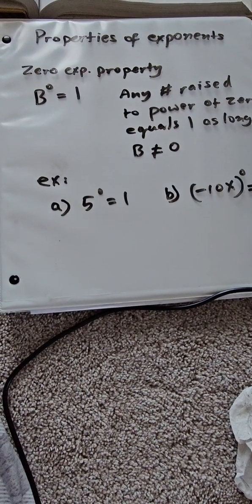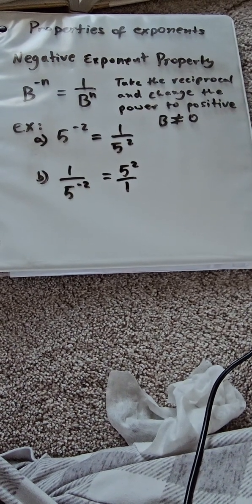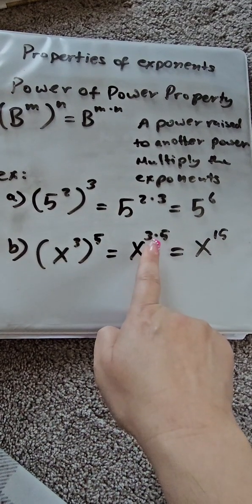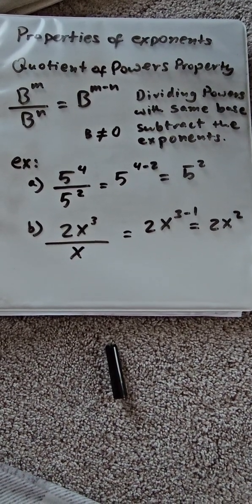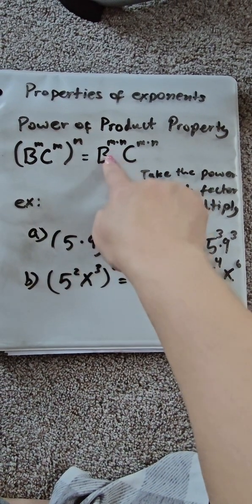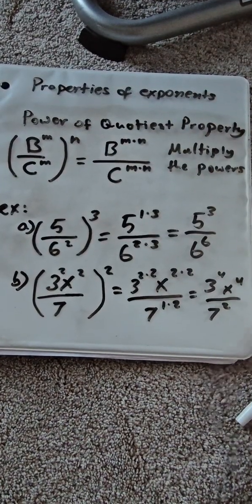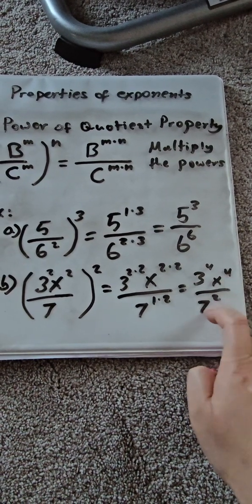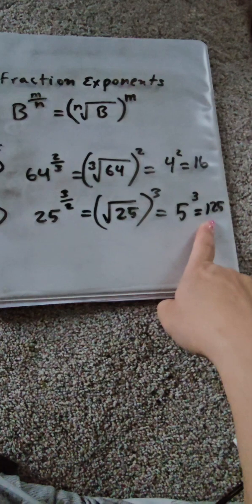Properties of Exponents